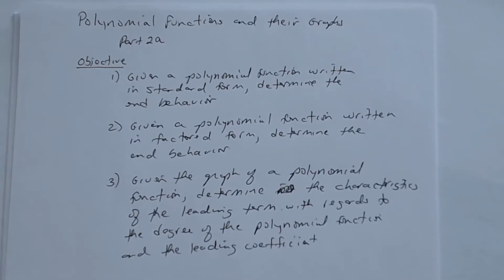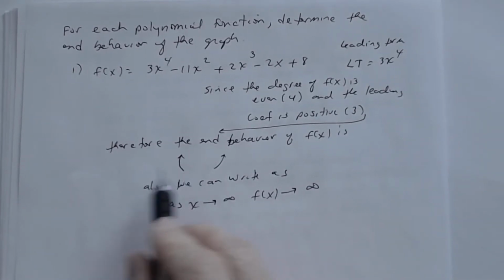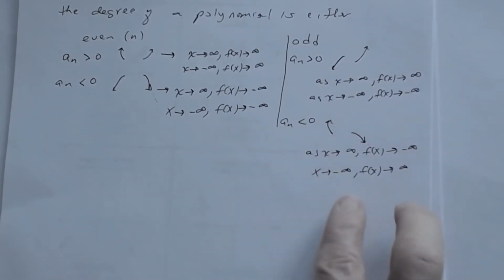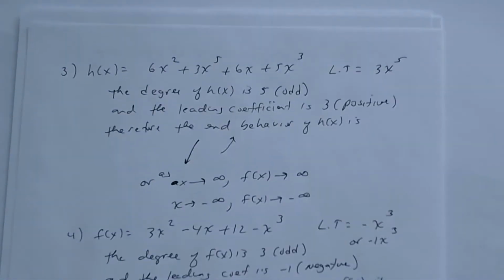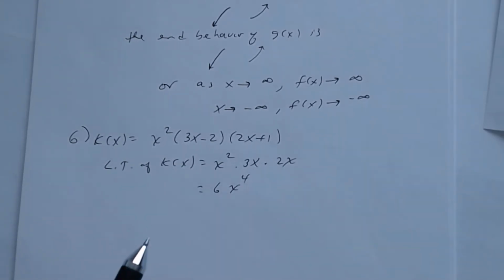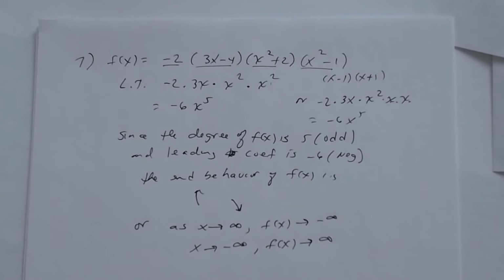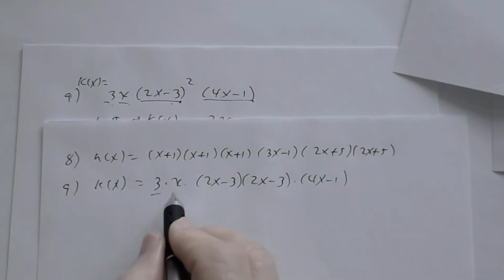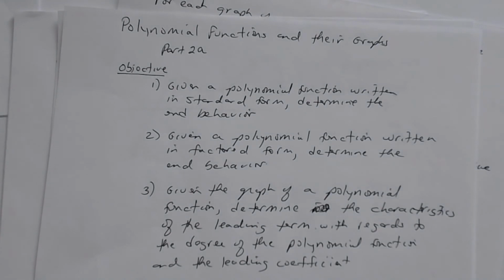Polynomial Functions: Standard and Factored Form - End Behavior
This lesson focuses on determining the end behavior of polynomial functions.  Some functions are written in standard form and some functions are written in factored form.